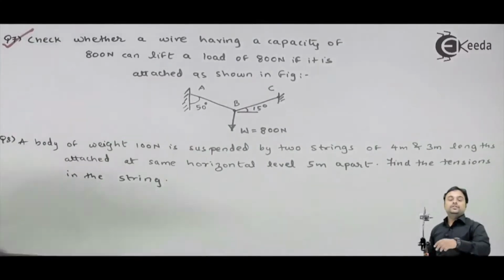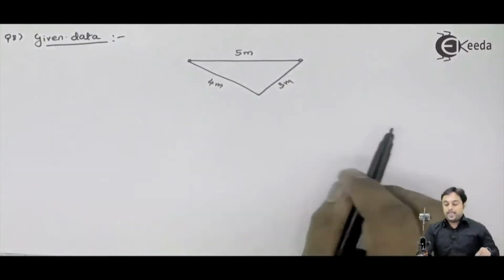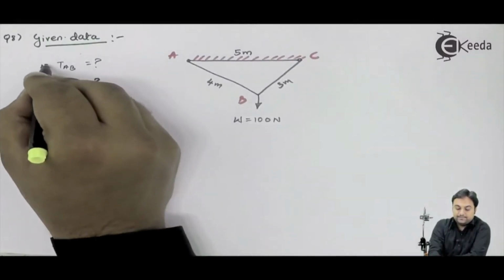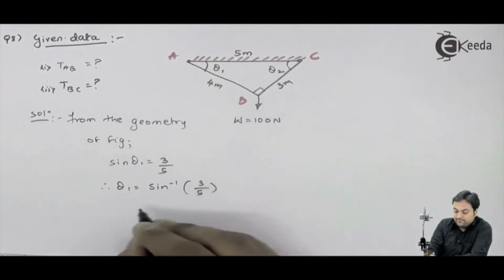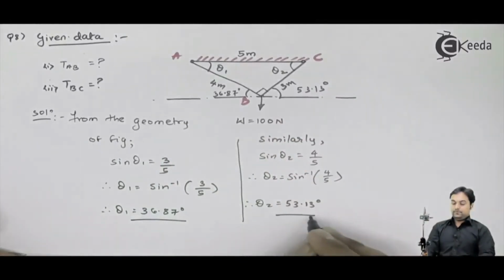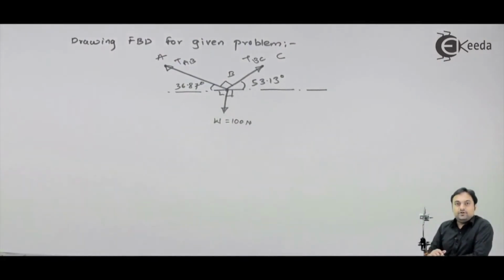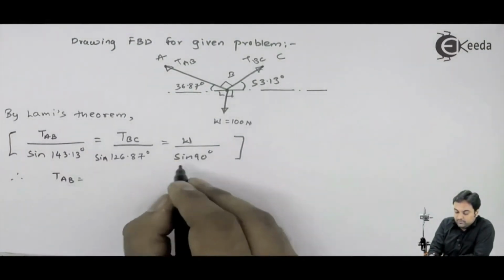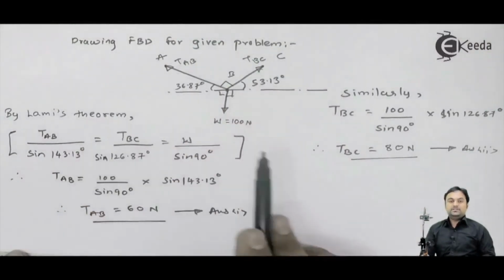Equilibrium Example 11 - Engineering Mechanics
Video Name - Equilibrium Example 11

Chapter - Equilibrium

Happy Learning